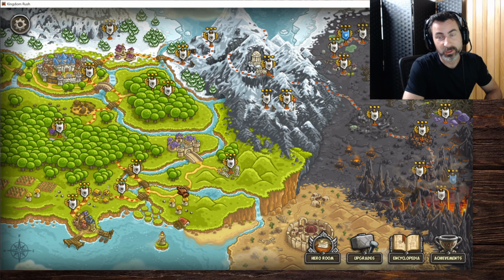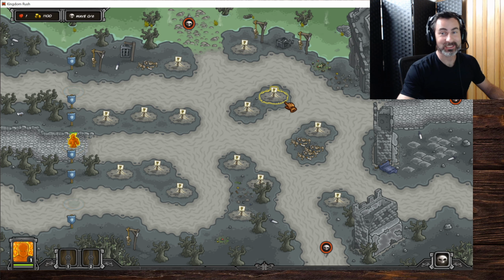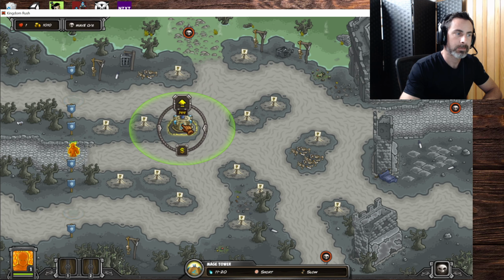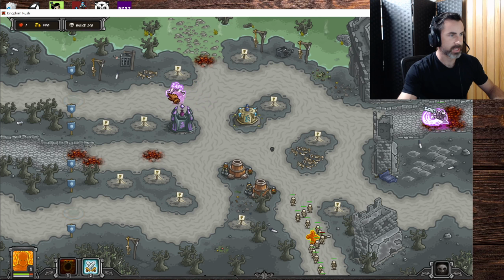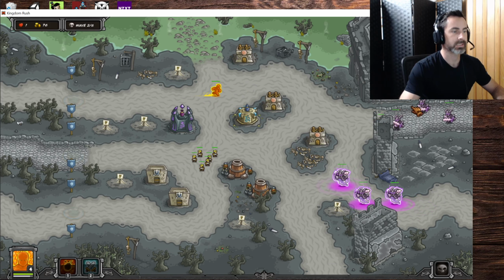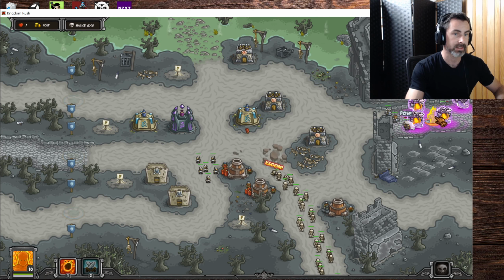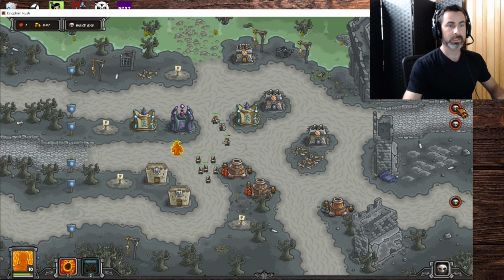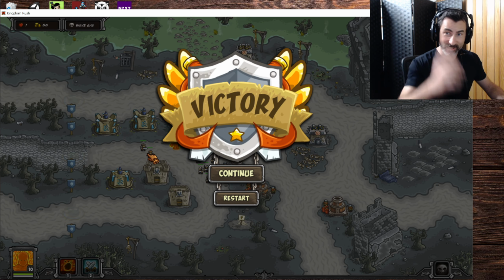Kingdom Rush - Ep 87 - Castle Blackburn - Veteran - Heroic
Ignus preaching to the Fallen Knights. Will he convince them to follow his message?